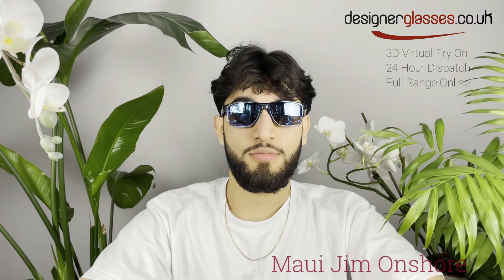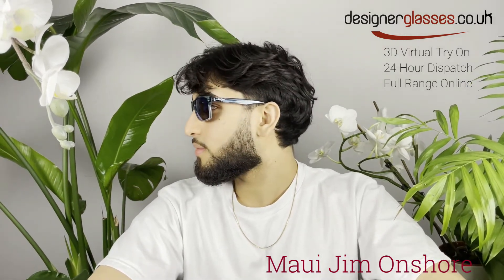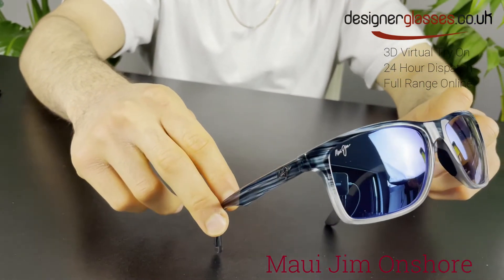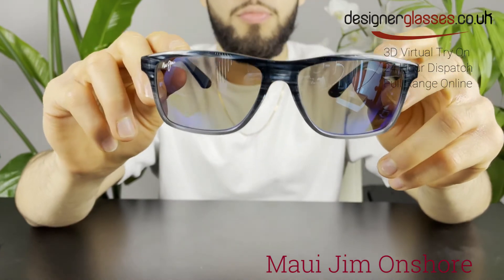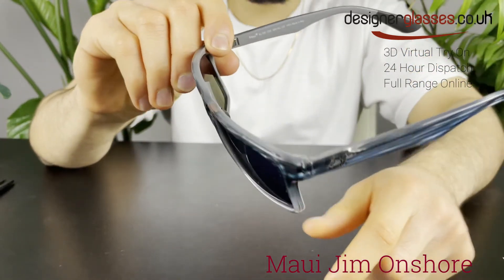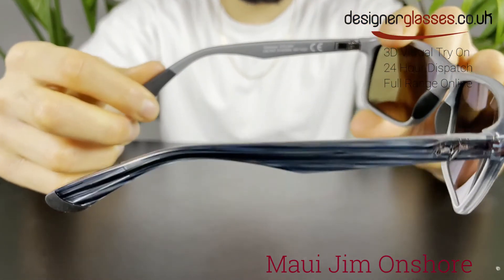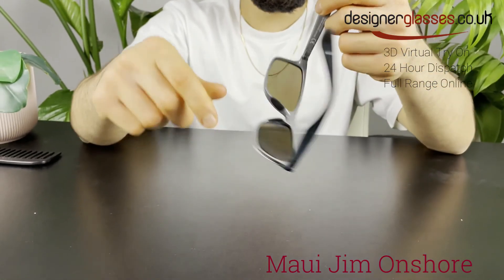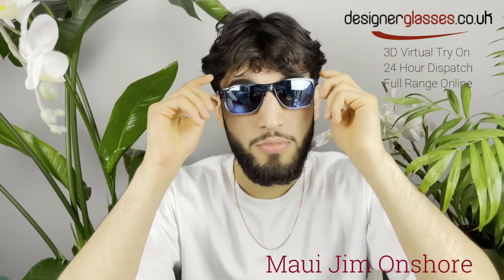Maui Jim Onshore Sunglasses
Whether onshore of offshore, the latest rectangular frame by Maui Jim offers complete coverage in a comfortable nylon frame. The larger frame size and spring hinges will accommodate larger face sizes, and the SuperThin Glass lenses will offer the  crispest optics while angling for your catch  of the day. Subtlely wrapped to offer a bit  more protection, Onshore is the perfect  match for long days on the water.